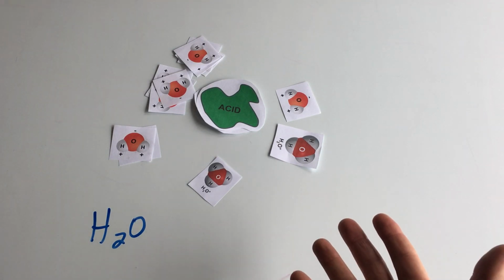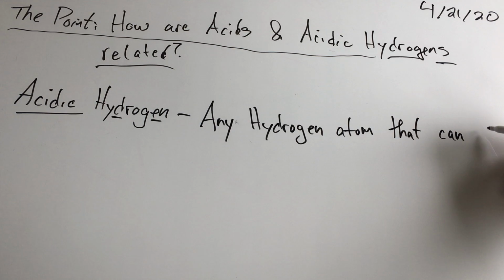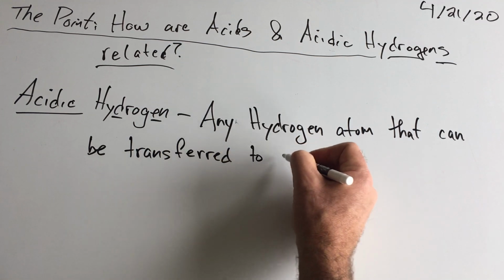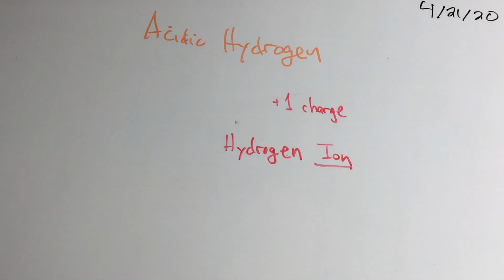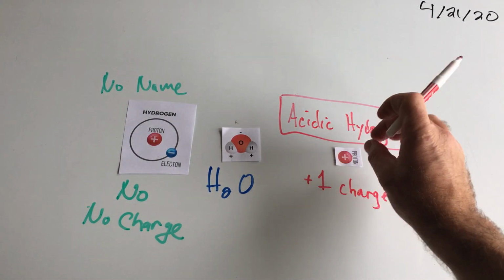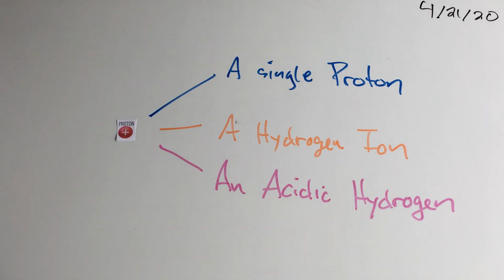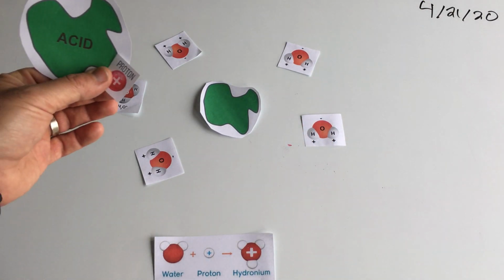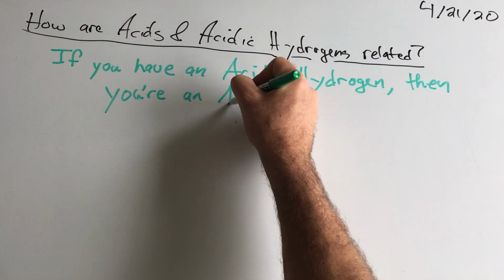What is an Acidic Hydrogen?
What is an Acidic Hydrogen and how does it relate to Acids?